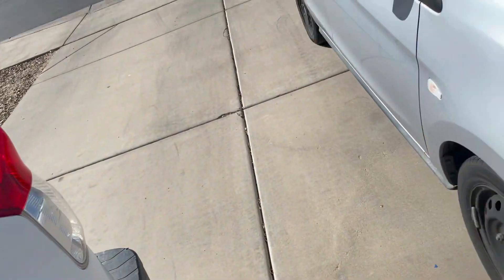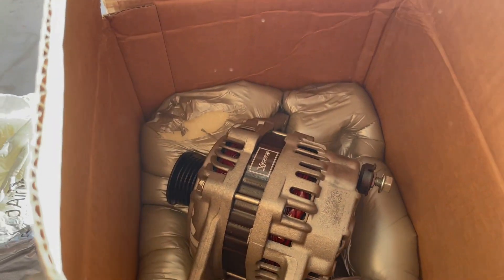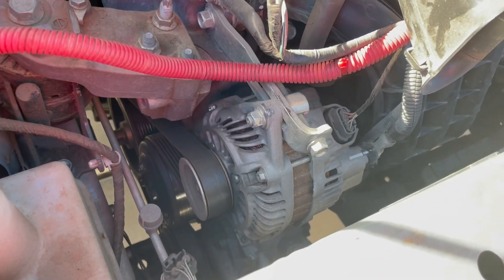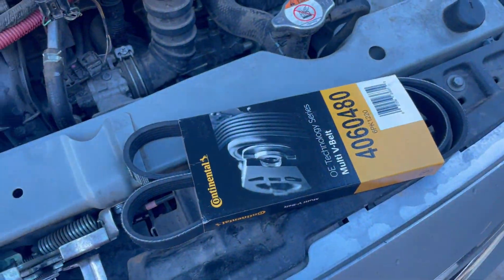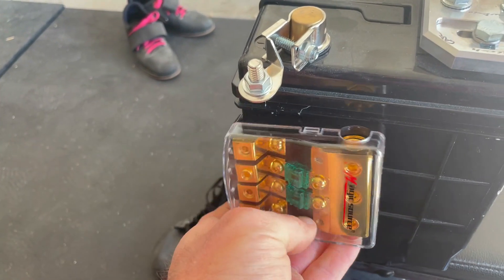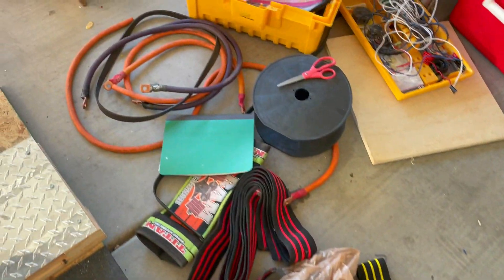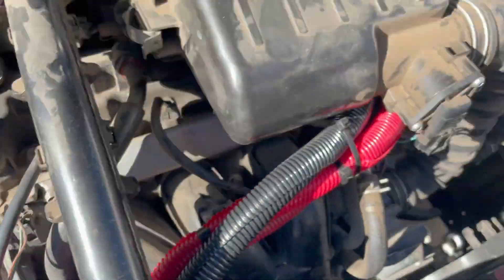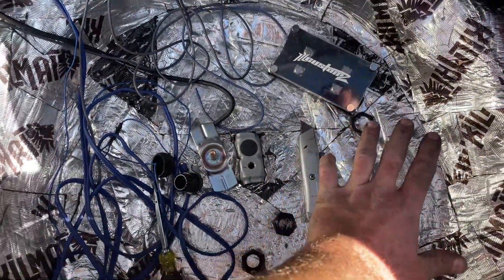Brand-X alternator, Big-3 upgrade, 4/0 Power and Ground welding cable installed in the GoKart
We are tackling several things today.  The goal is to prepare the cars electrical system to handle the Taramps Smart Bass 5K.
1) we are installing a Brand X 240 amp alternator
2) we are making some changes to the factory fuse box
3) We are installing the Big-3 upgrade
4) We are running several power and grounds runs of 4/0 welding cable from the front of the car to the back

This is all installed in the GoKart, or my 2018 Mitsubishi Mirage